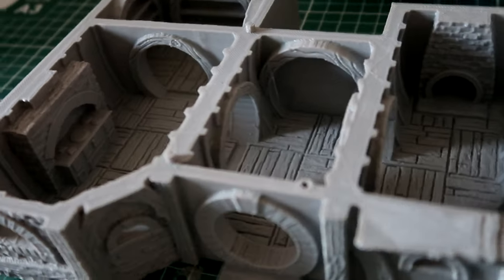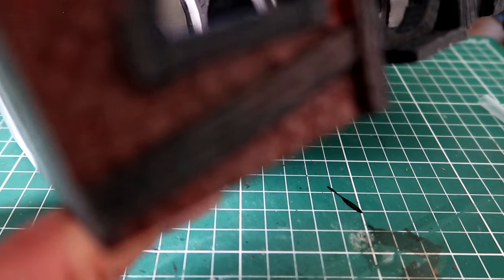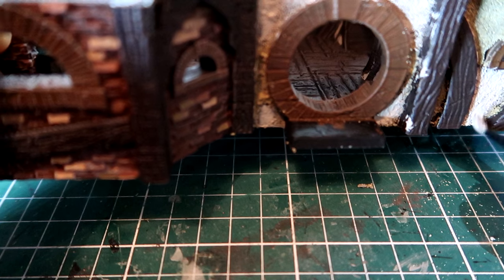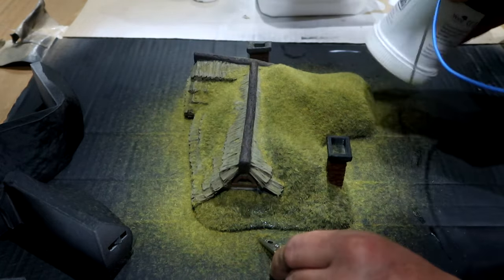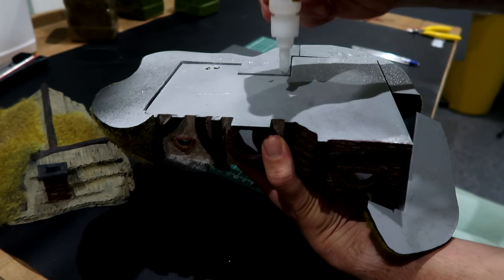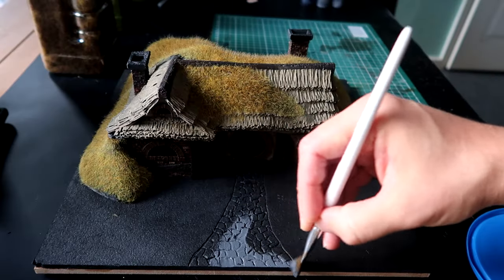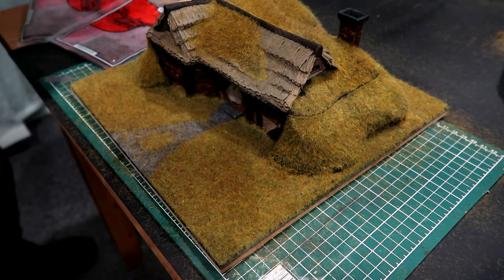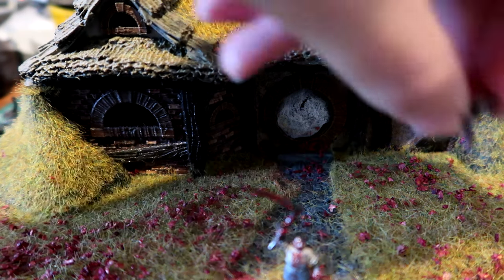BUILDING A HALLOWEEN HOBBIT HOME DIORAMA! WELCOME TO HOBBITWEEN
So this took a lot longer than it should of. Sadly I was delt a crap wrist injury which meant I couldn't hold anything for over 3 weeks!